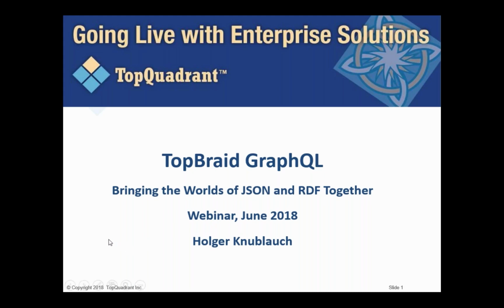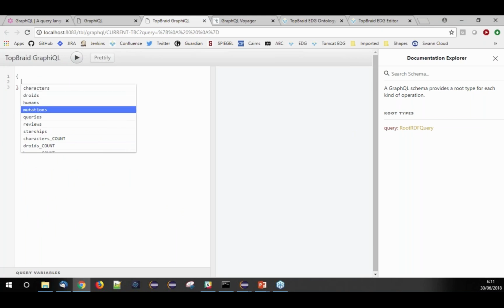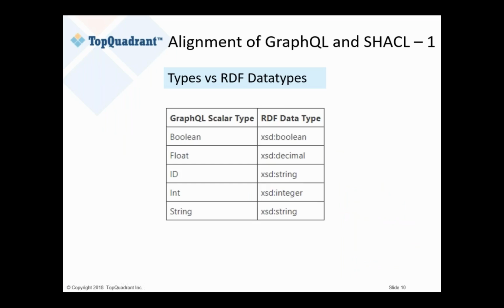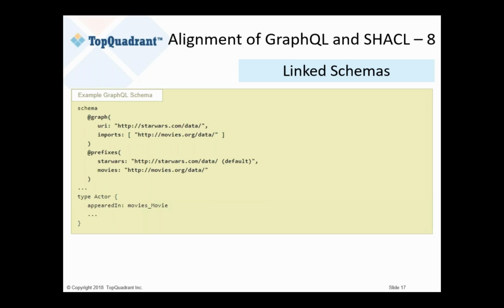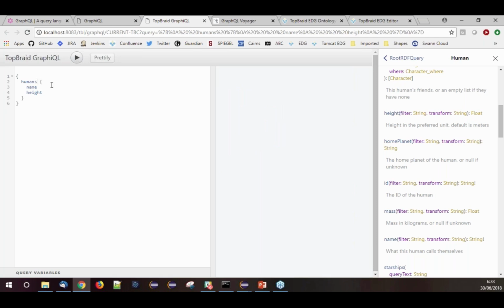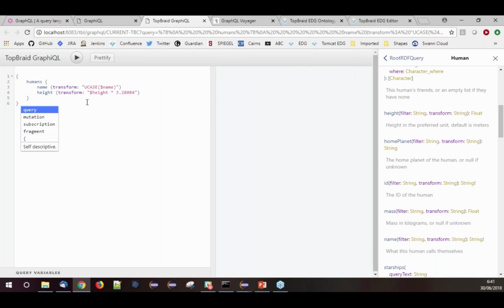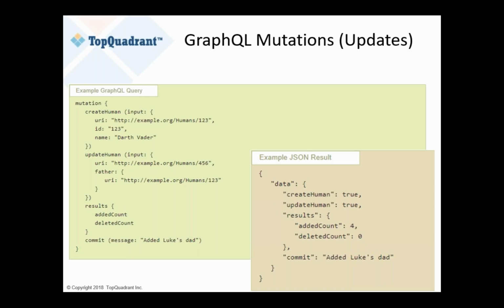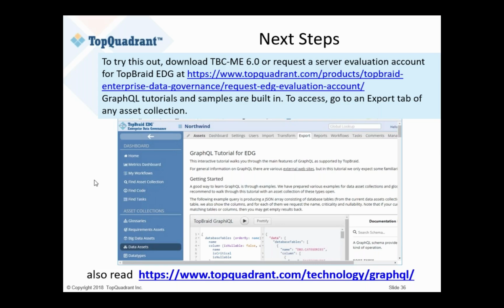Webinar: GraphQL - Bringing the Worlds of JSON and RDF Together